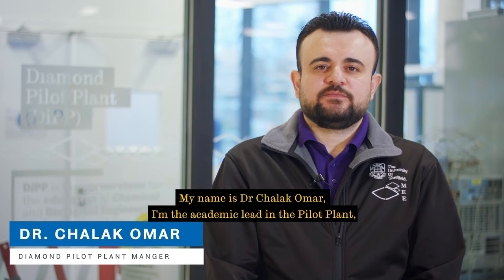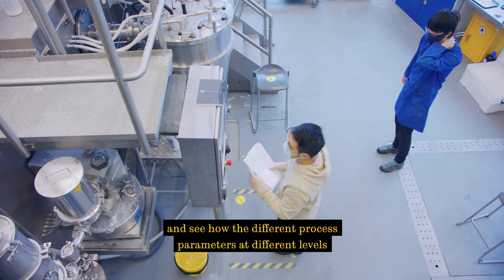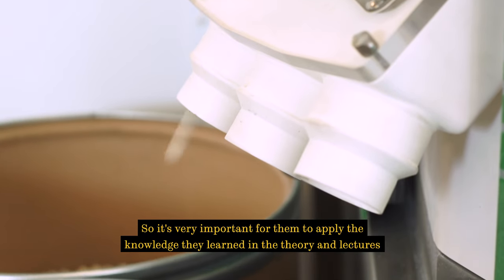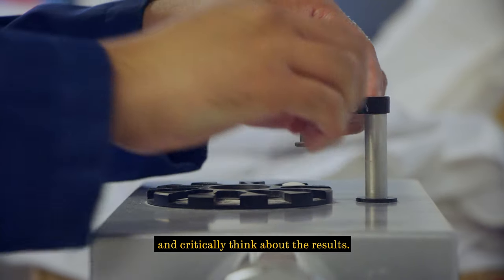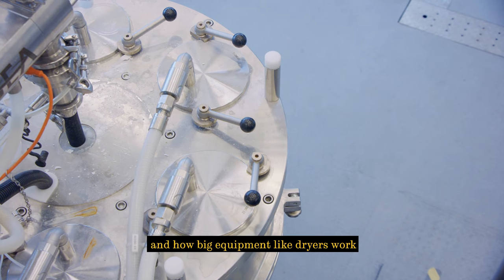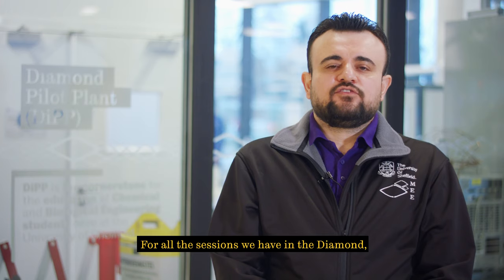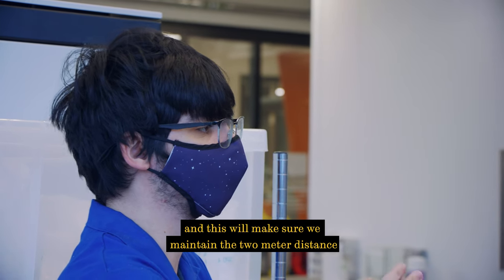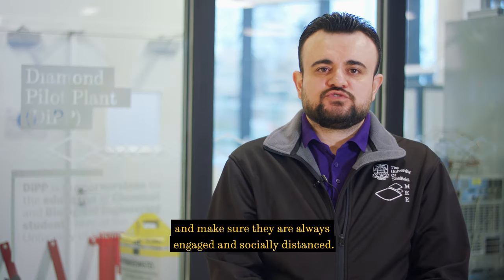Tour of the Diamond Pilot Plant at the University of Sheffield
Take a tour of our Pilot Plant here in the Department of Chemical and Biological Engineering at the University of Sheffield. The plant is a pivotal part of learning for for our undergraduate students, particularly those interested in pharmaceutical engineering.